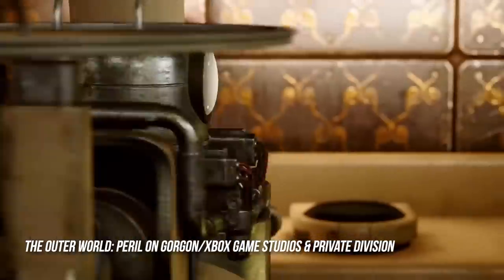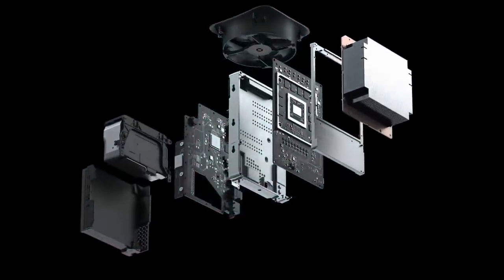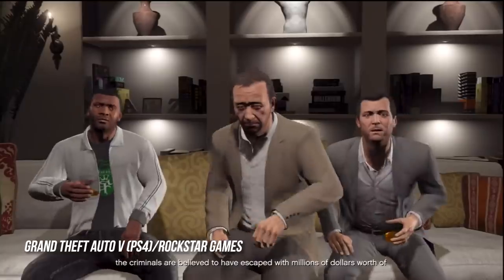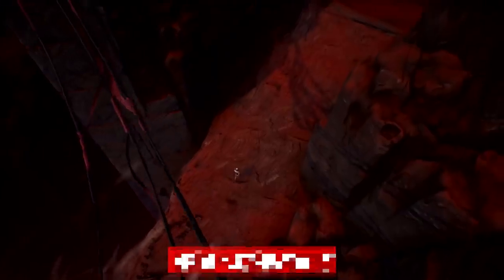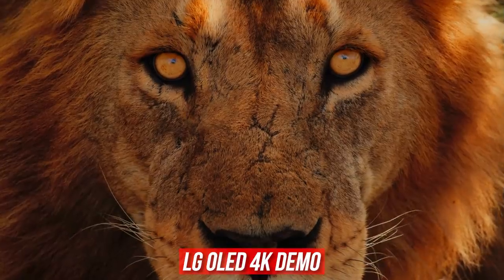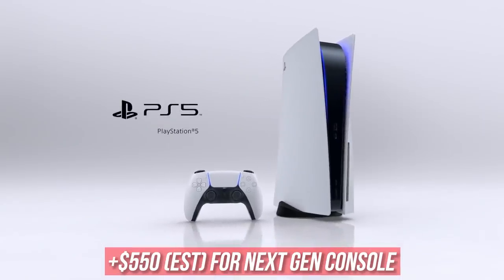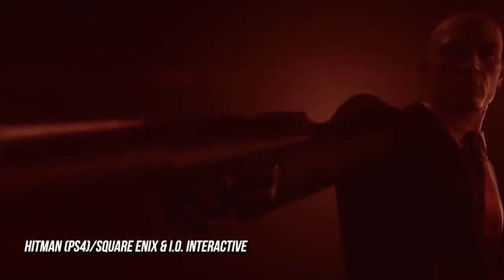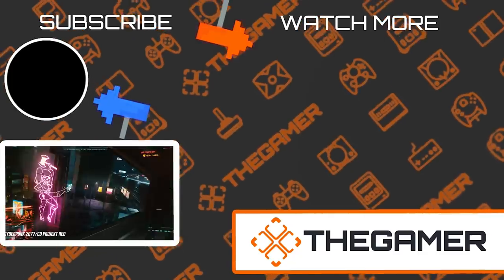PS5: Sony's New Tv's Are Finally Here!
Sony's officially announced it's new line up of PS5' ready tv's, that they've launched specifically with the specs needed to get the full enjoyment out of your new console!

Moving into the future is not as easy as one two three or buy-plug-play. All around the XBox Series X and the Playstation 5 goes an ecosystem to support what it’s trying to output. Sure, you could just install and see how it goes, but to truly show you what it can do, you have to see the next gen machines plugged into the next gen TVs.

With a few totally capable televisions on the market and Sony releasing a pair of well marketed gaming tvs, you’ll have a plethora of choices for upgrading your living room along with your console so the days don’t pass by so slowly. You won’t be able to appreciate all 37 000 airports in Microsoft’s Flight SImulator 2020 or see which fans are looking at their phones when you’re getting crushed by the Toronto Raptors in NBA2K Mamba Edition until you’ve seen it in 8K at 60Hz or 4K at 120Hz. And as a treat, we’ll talk about the most expensive Samsung TV money can buy so you can close your eyes and fantasize about EA Sports bringing back Tiger Woods PGA tour and see how sweaty Andrew “Beef” Johnson gets on Palm Beach mid summer.